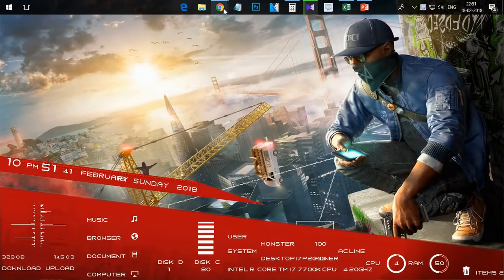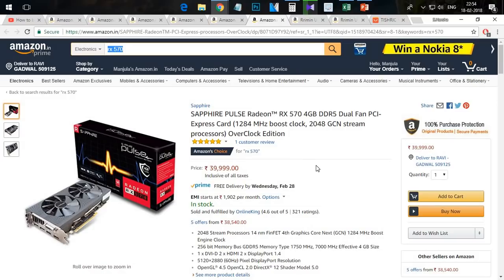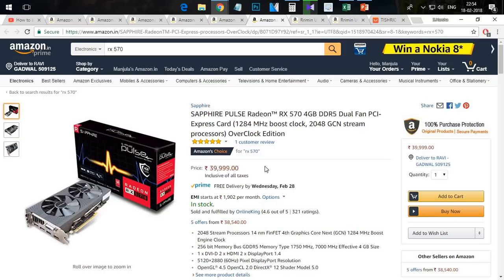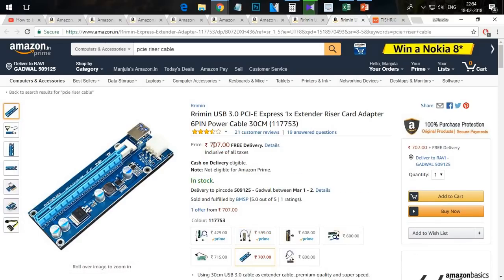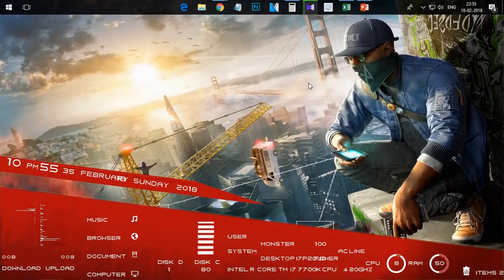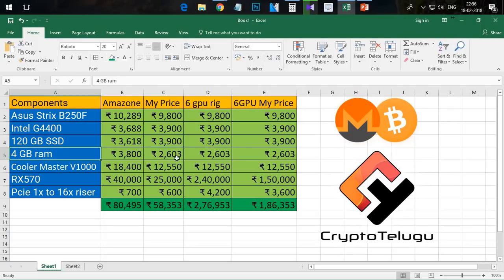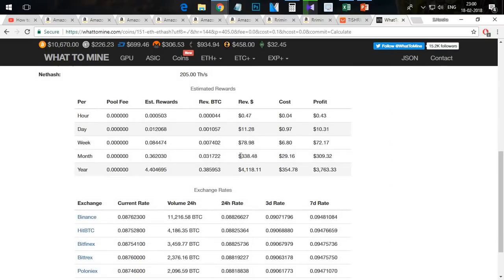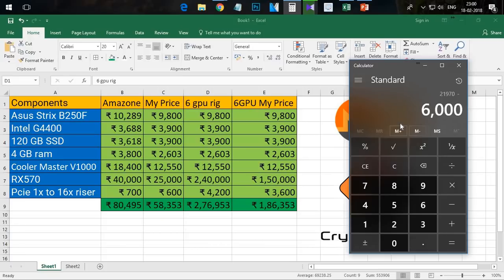Cost and Profitability of mining rig, Is it right time to invest? - MB Ep -8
Components Used -

3.RX570 MSI GAMING X 4GB - can use Rx 470,480,570,580 - GTX 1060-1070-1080